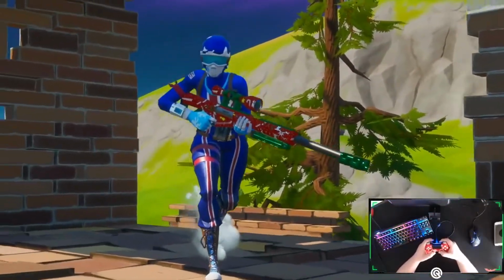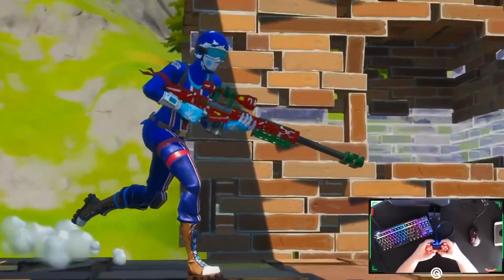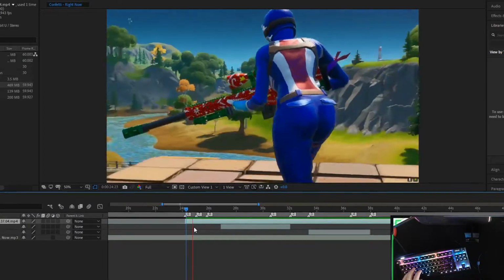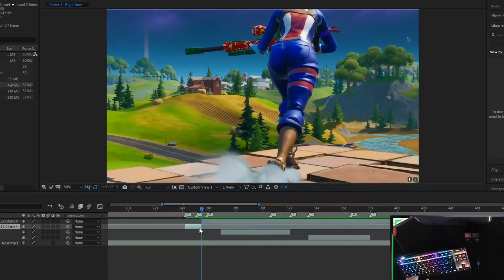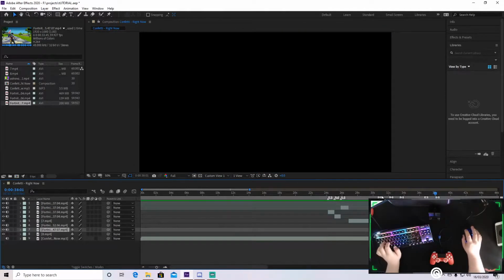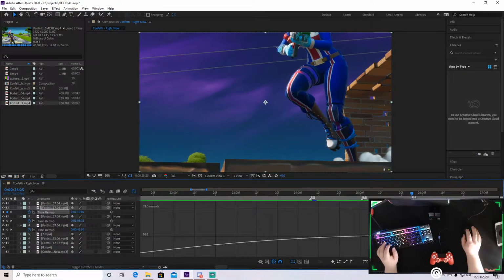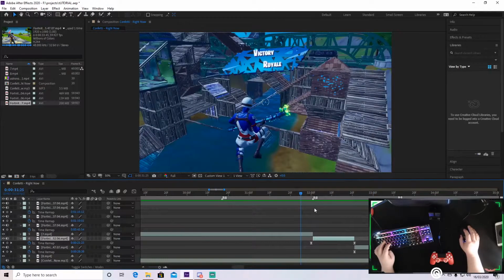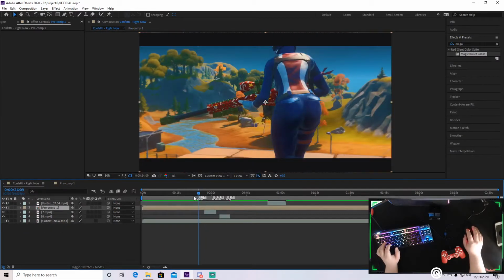How to make Clean Cinematic's in after effects (how to edit fortnite #2)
Hey Guys

I have finally started a montage edit tutorial series. How to make custom yet clean cinamatics in your fortnite montages...hope you enjoy

sorry about the voice hope this really helps guys